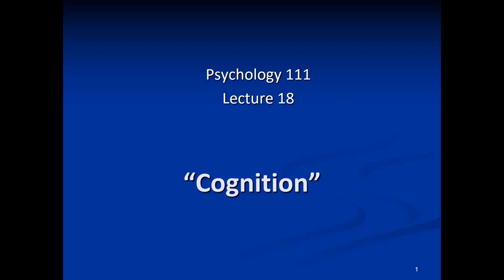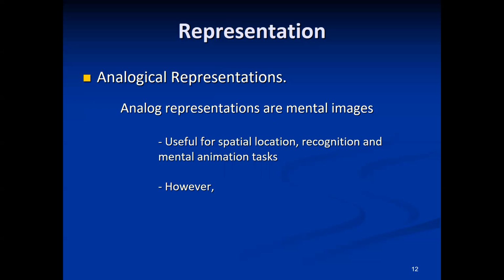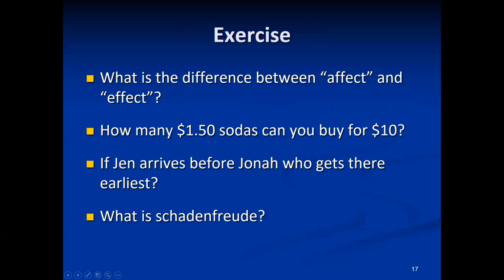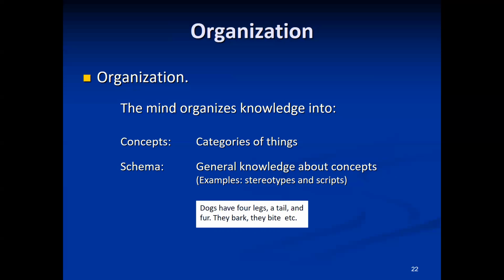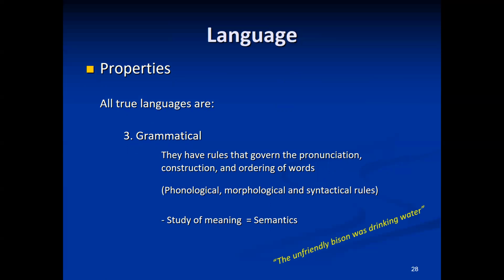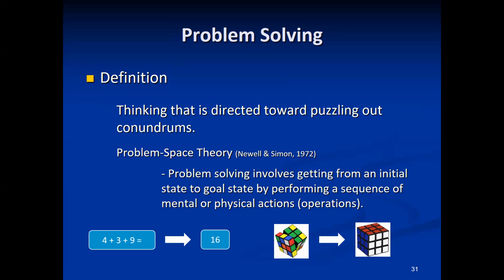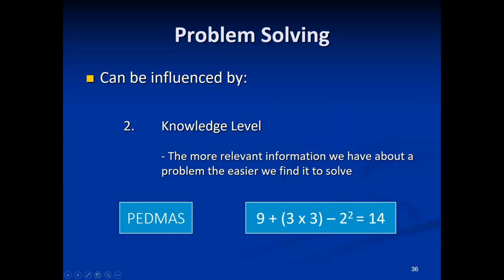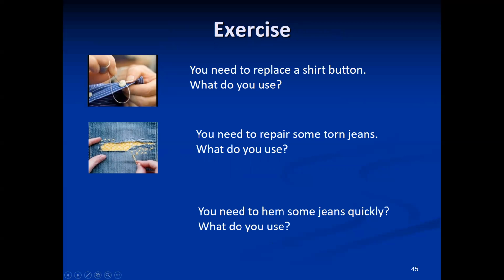16 Cognition 1